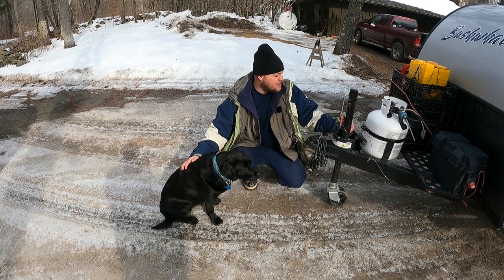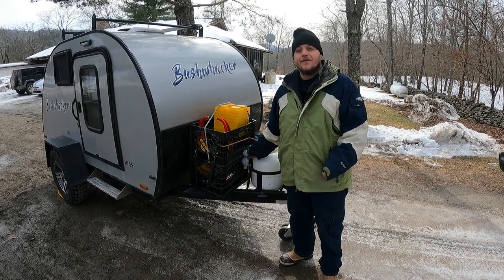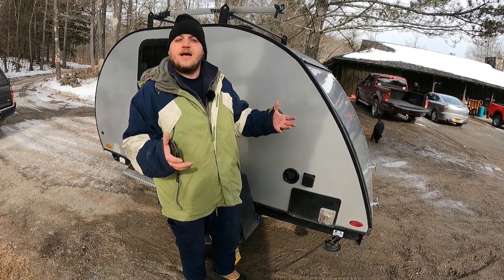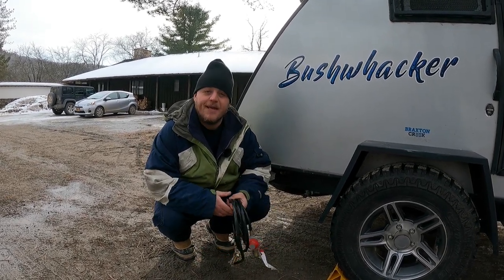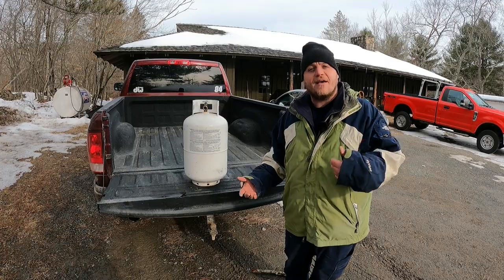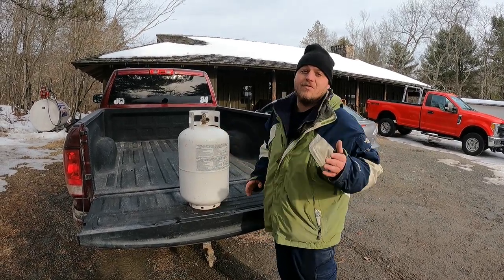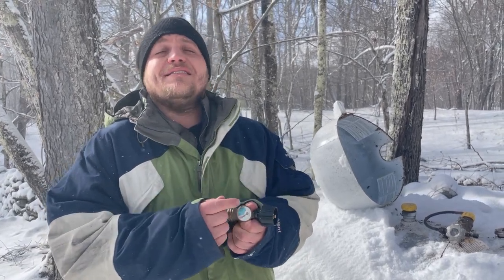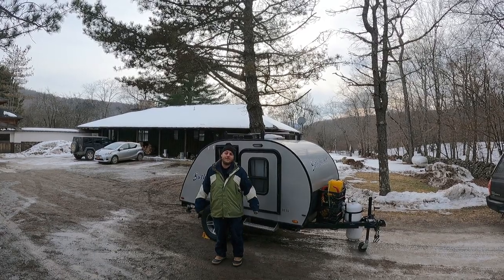RV Propane for Cold Weather Camping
RV propane systems are relatively easy to understand.  Learning the basics can save you  and your camper from expensive repairs and down time.  In this video we'll go over the basics, including cold temperature issues.  Please share your tips and tricks in the comments.

Sensor (Use w/ phone)

Monitor (instead or addition to phone)

Dual Sensor w/ Monitor

If this video helped you out or saved you a few bucks, please consider buying me a coffee. It really helps, thank you!